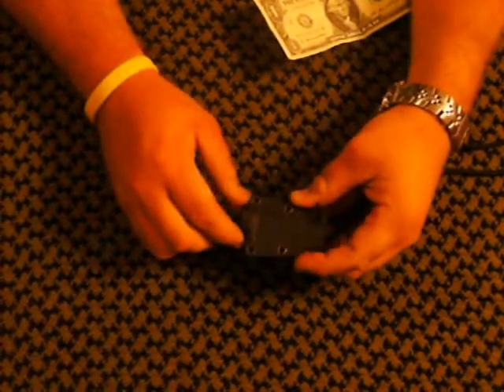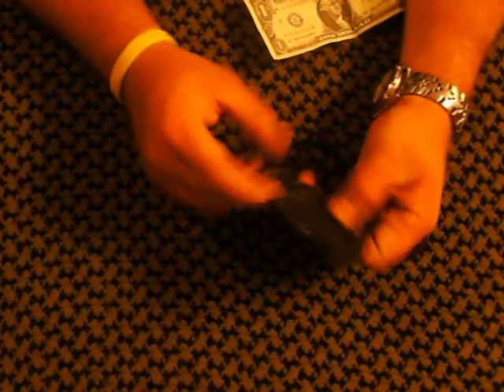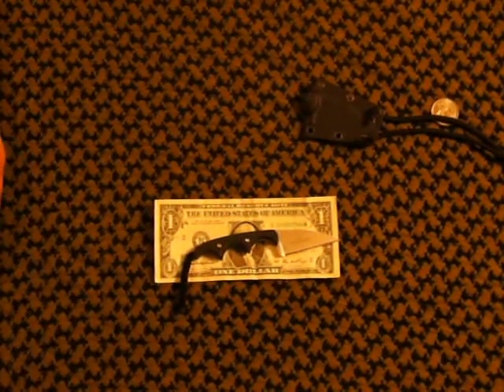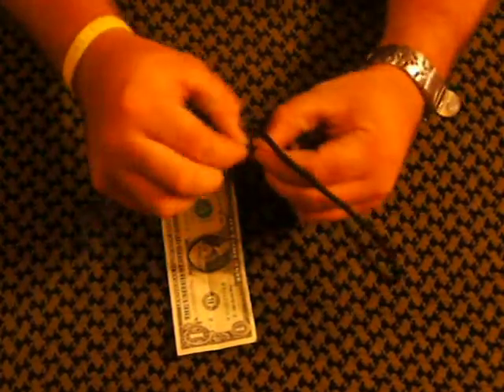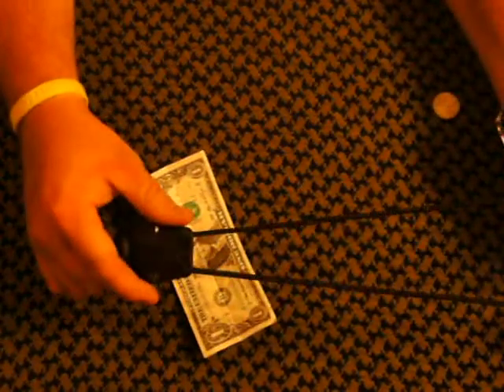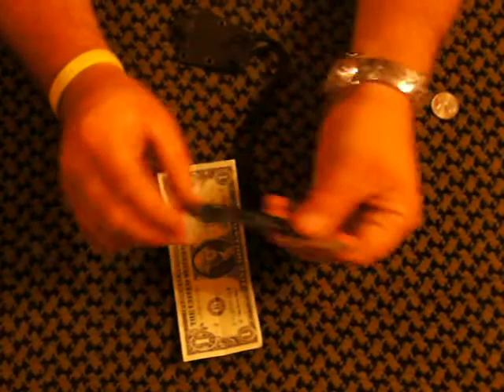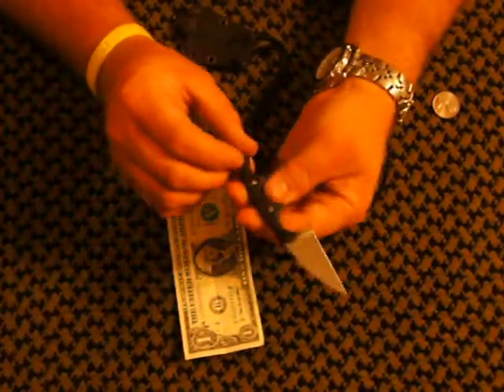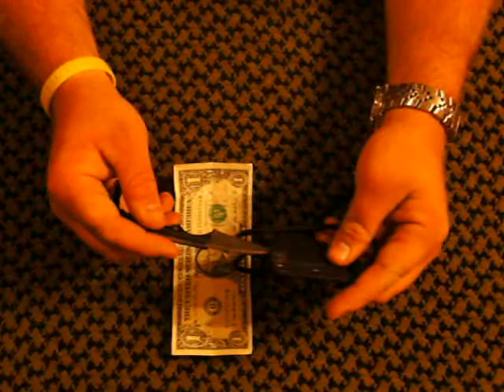Review CRKT Minimalist Neck Knife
My first review. My opinion of the CRKT Minimalist Neck Knife. Please comment and let me know what you think.  I have plenty more knives and other equipment to go through and I do appreciate the feedback